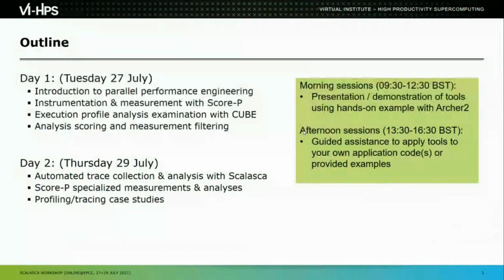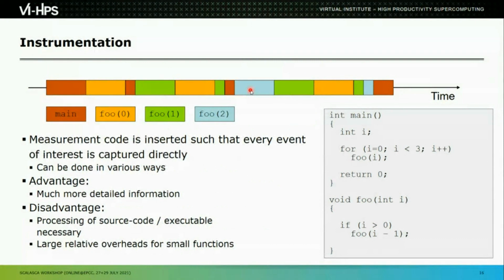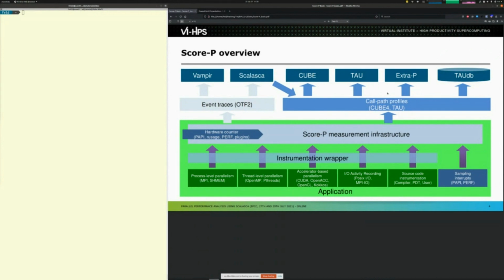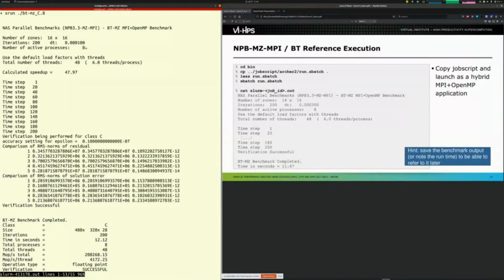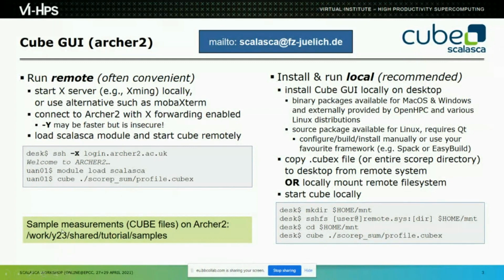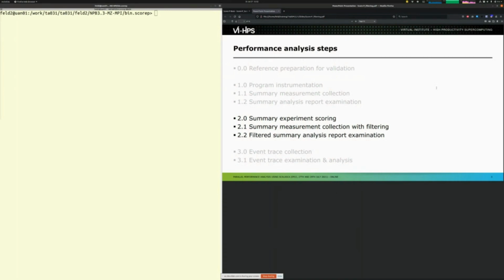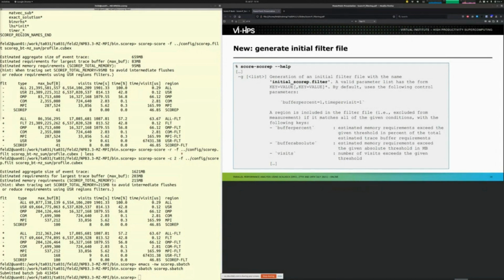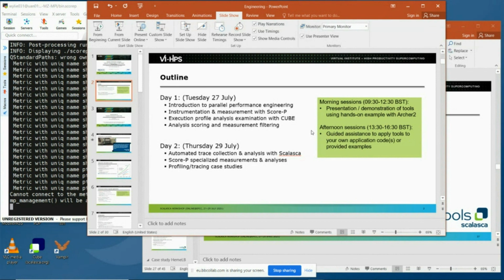ARCHER2 Training : Parallel Performance Analysis using Scalasca Day 1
Scalasca is a software tool that supports the performance optimization of parallel programs by measuring and analyzing their runtime behaviour. It uses execution profiles and traces generated by the community-developed Score-P instrumentation and measurement infrastructure. The analysis identifies potential performance bottlenecks – in particular those concerning communication and synchronization – and offers guidance in exploring their causes.

Scalasca targets mainly scientific and engineering applications based on the programming interfaces MPI and OpenMP, including hybrid applications based on a combination of the two. The tool has been specifically designed for use on large-scale systems, but is also well suited for small- and medium-scale HPC platforms.

This online course, delivered by members of the Scalasca development team, will cover how to use the tool in practice. Attendees are encouraged to analyse the performance of their own applications, although example parallel programs will be made available. Practical exercises will be conducted on the UK National HPC Service ARCHER2, an HPE Cray EX system; attendees will be given accounts on ARCHER2 for the duration of the course.